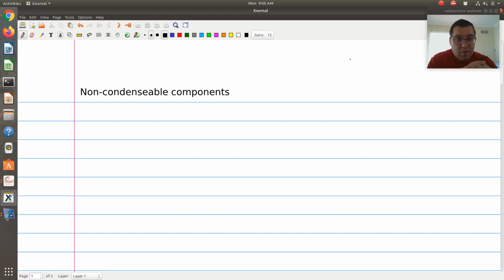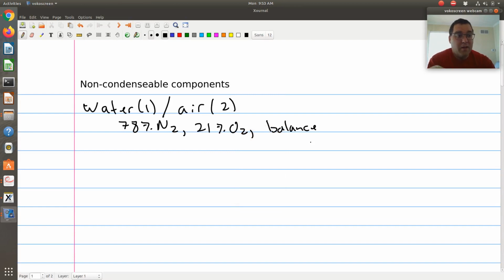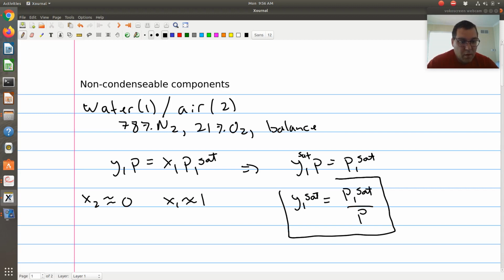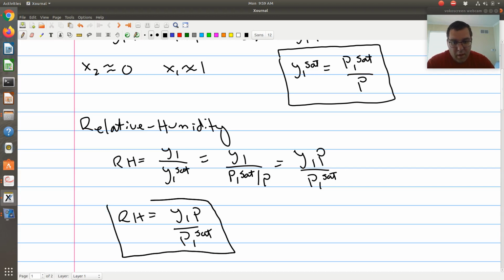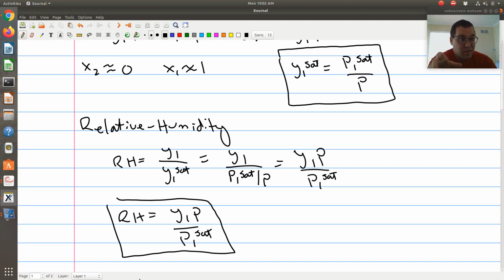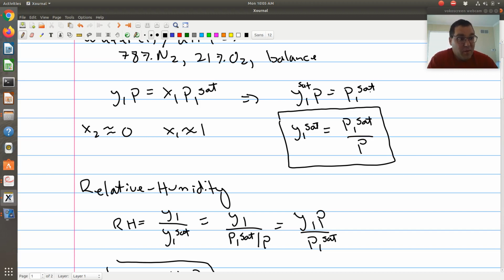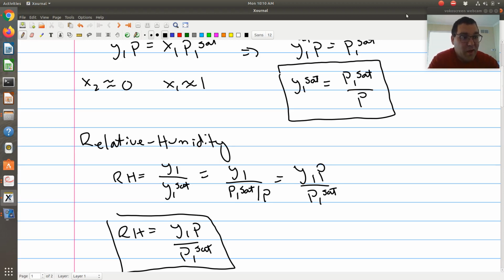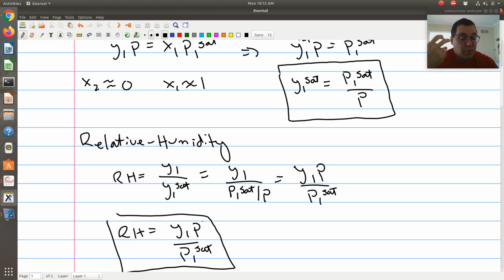Chapter 11: Non-condenseable Component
In this screen cast we discuss phase equilibrium involving non-condenseable components. Or more specifically, we have phase equilibrium involving a mixture in which only one component is condenseable. The example we will consider is water and air (nitrogen plus oxygen). Below is a copy of my notes from the screen cast and my typed notes from class.